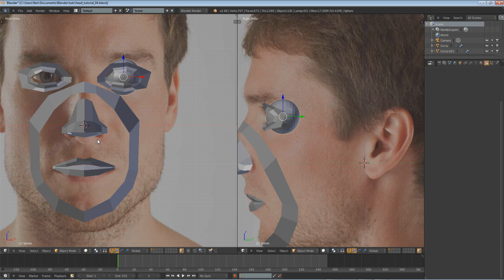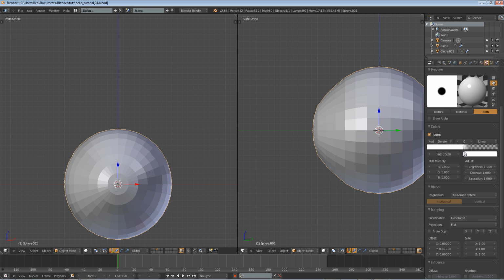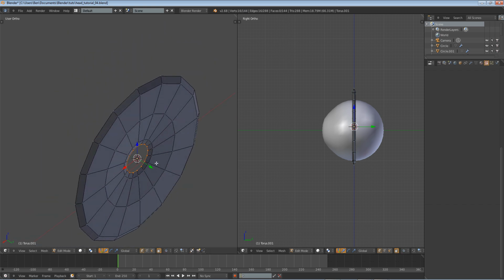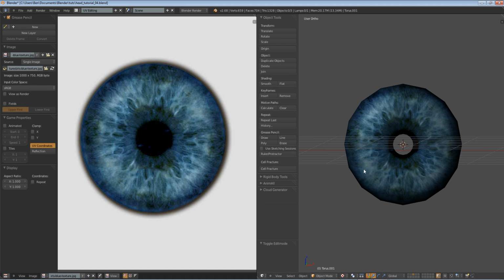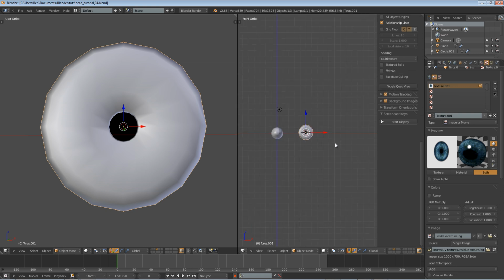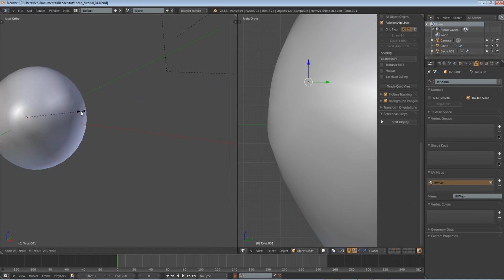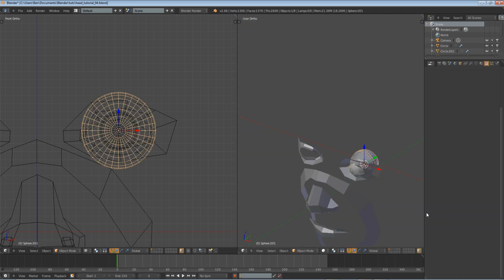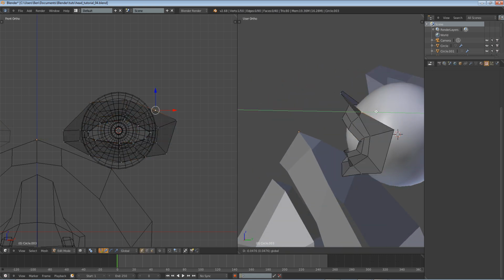Modeling a Low Poly Head in Blender Part 4: Modeling the Eyeballs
learn a technique to make a semi-realistic eyeball in Blender